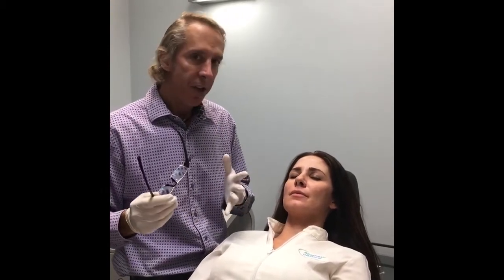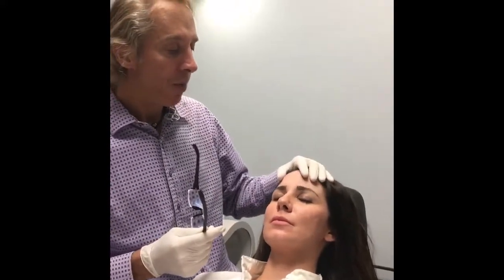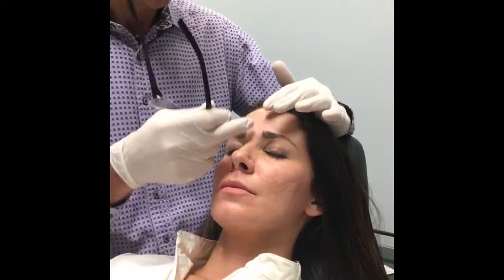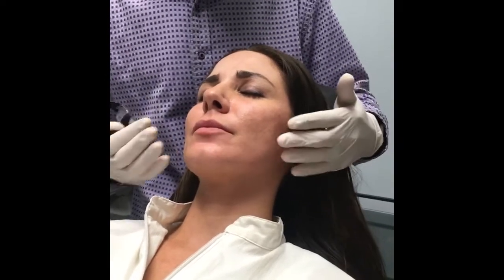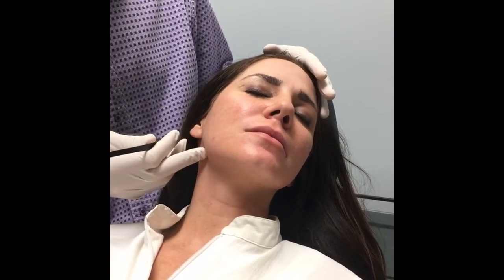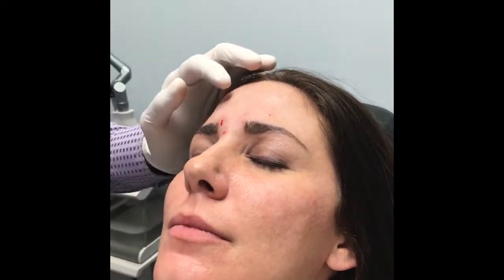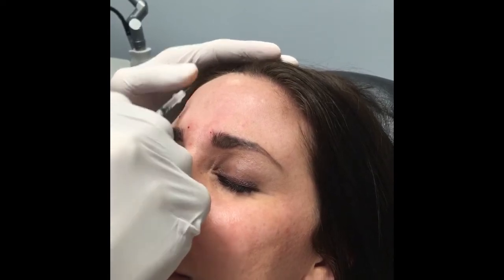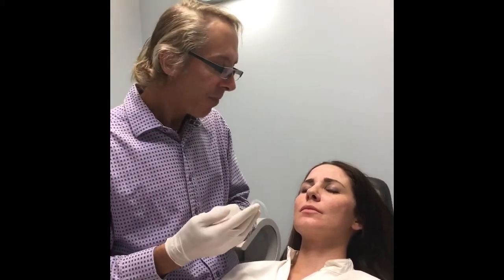Dr Weiner explains Dysport injections Destin/Panama City Beach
Dr Weiner has been using Dysport since it's FDA approval in 2009. He is now a physician trainer for injection techniques for Dysport. Dr. Weiner explains the various areas that can be treated with Dysport and demonstrates a glabellar and forehead injection.